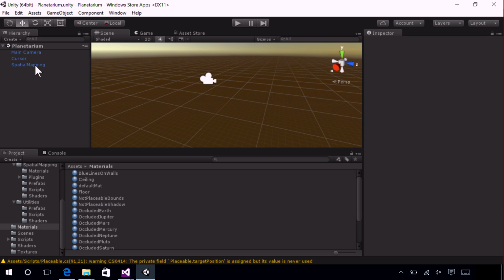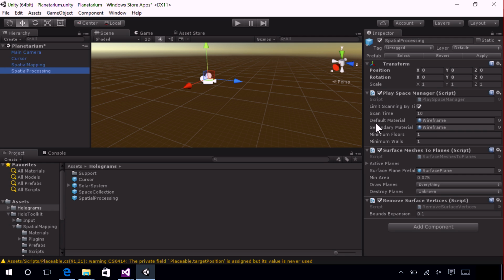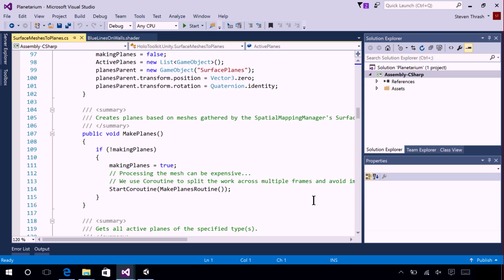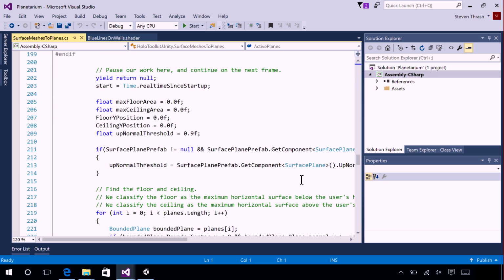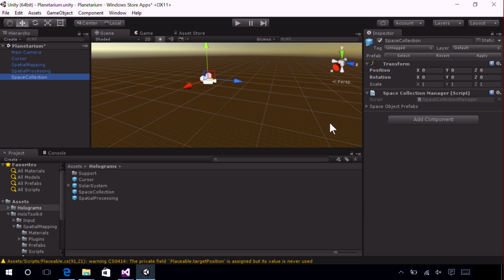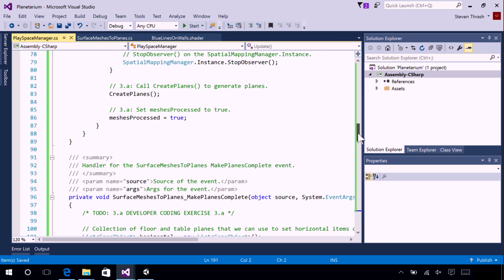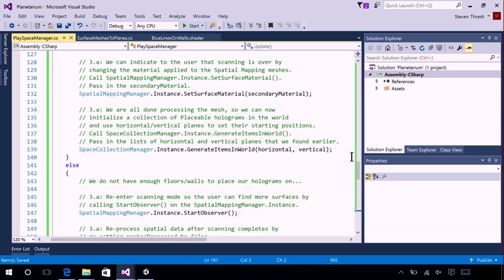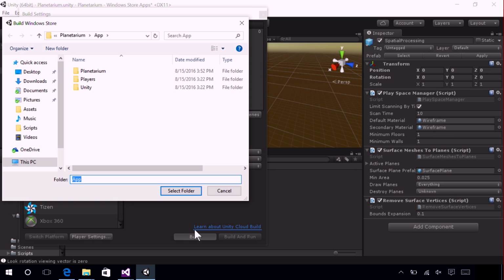Microsoft HoloLens: Course 230 - Spatial Mapping - Ch. 4 - Processing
This is the fourth chapter to a Holographic Academy 230 course on Spatial Mapping.  The series is composed of 6 chapters that will walk you through a complete tutorial on how to implement Spatial Mapping in your HoloLens Unity project.